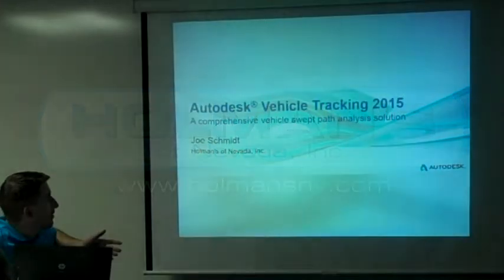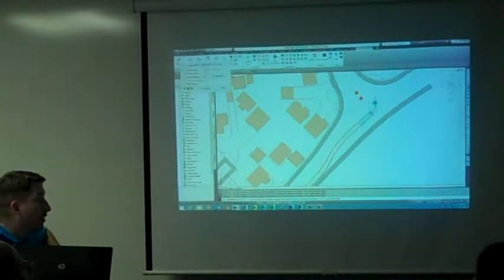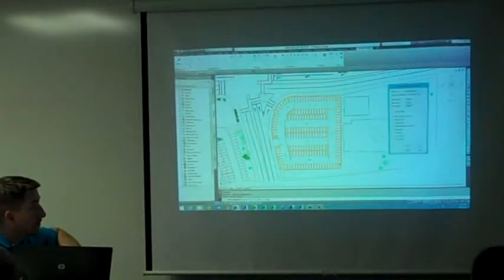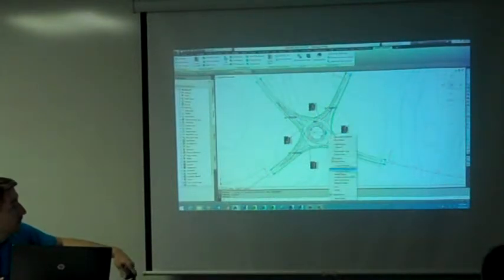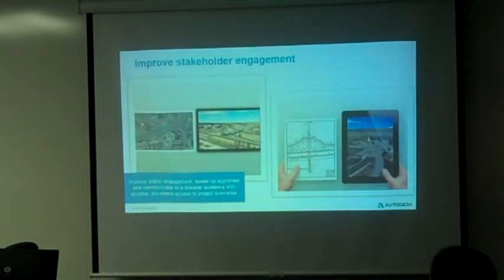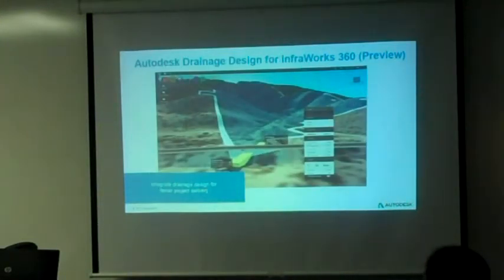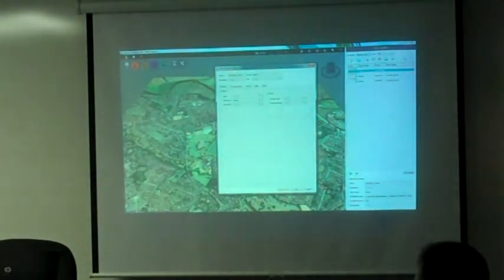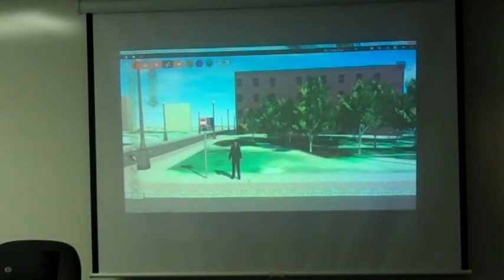Expand BIM for Infrastructure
Holman’s BIM for Infrastructure event showed how to extend your design capabilities with Autodesk Infraworks 360, Vehicle Tracking, and Infraworks as part of the Infrastructure Design Suite.

0:03 - Autodesk Vehicle Tracking
25:35 - Autodesk Infraworks